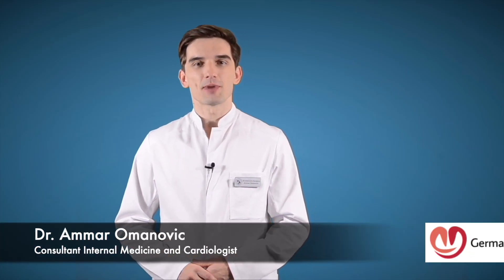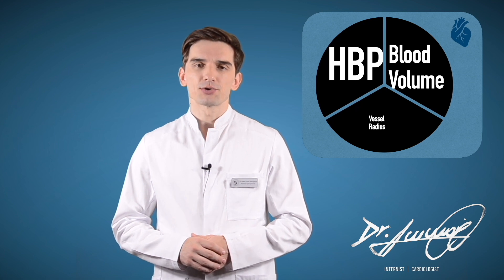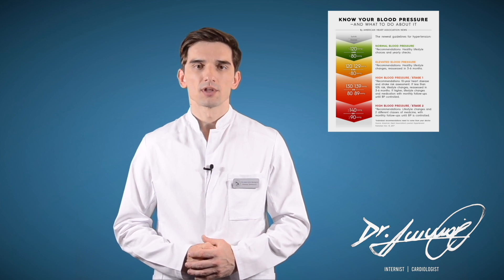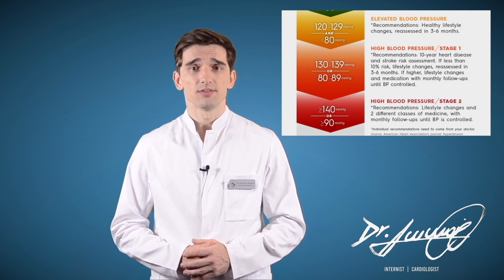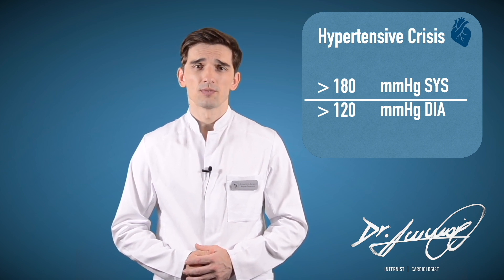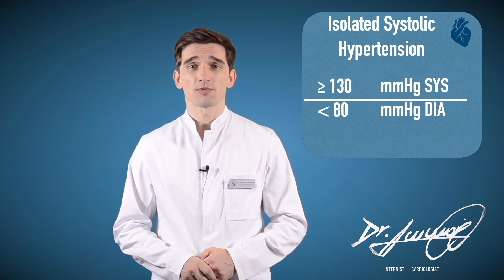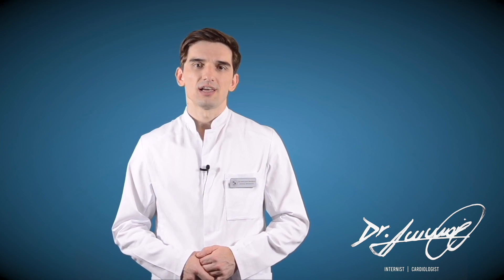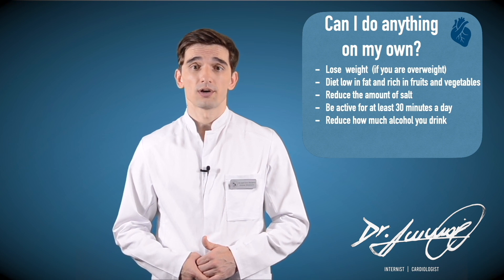High Blood Pressure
In this video I talk about definitions, diagnostics and treatment of high blood pressure.

Should you have any concerns or questions about the topic, please write in comments.

Or get in touch to book your next consultation